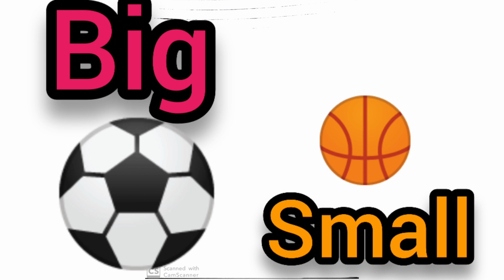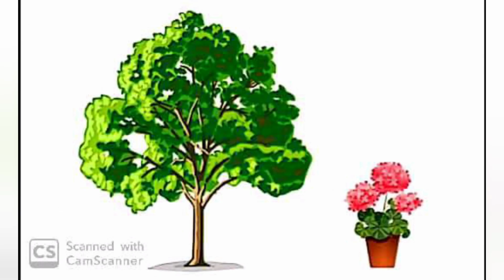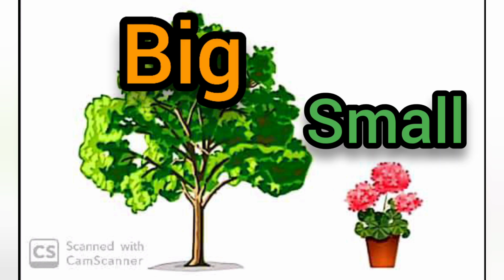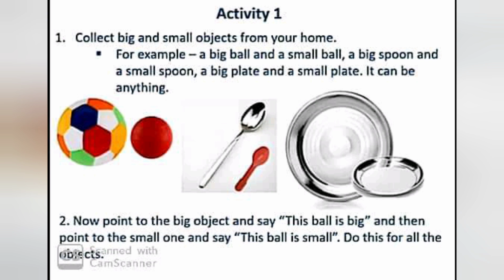STD :- 1 Subject: Mathematics 1. Big and small pg no.01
Comparison between big and small